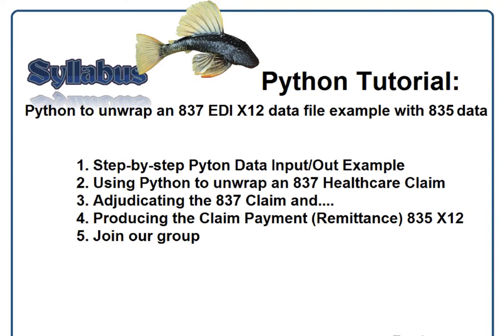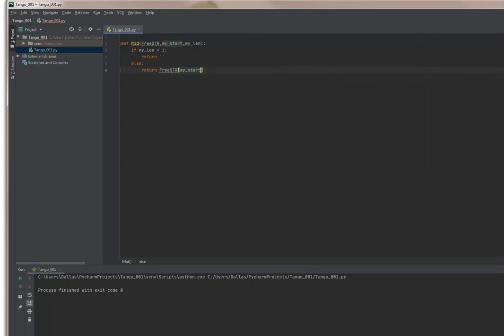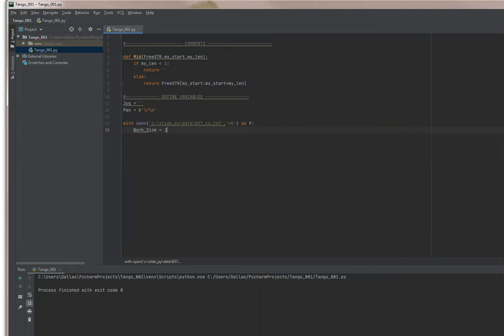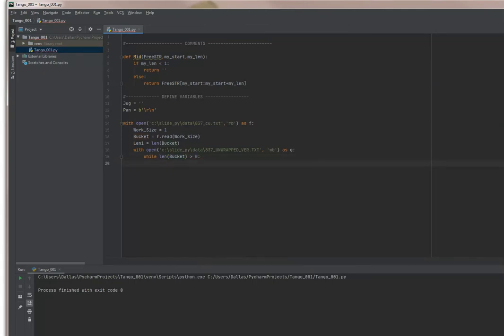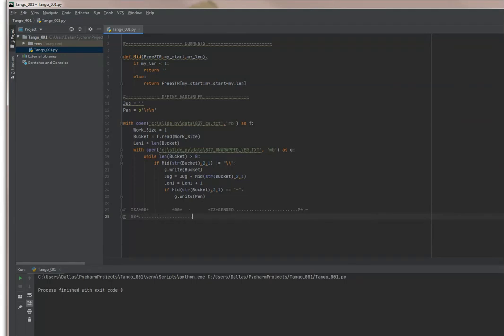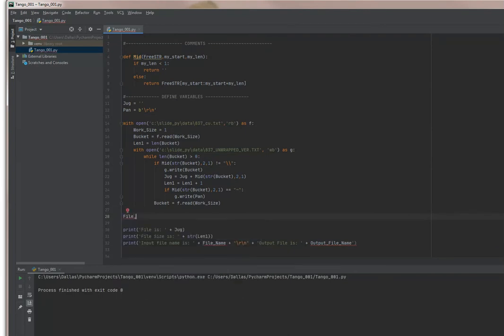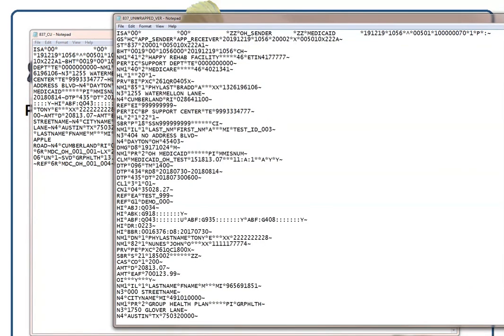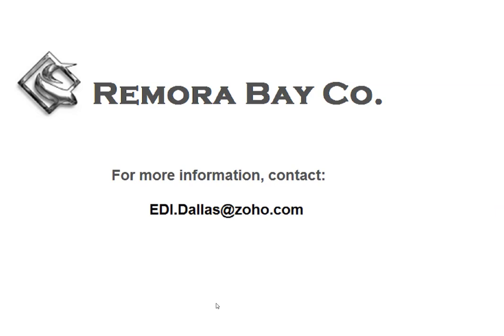Step by step Python Tutorial on How to read and build data file I/O for 837, 835 and 277CA EDI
Reading and writing files in Python.
How to read basic healthcare EDI file: 837, 835, 277CA WITH data examples for each.